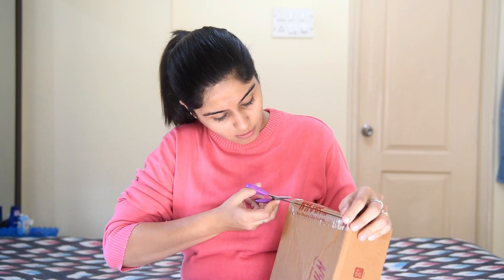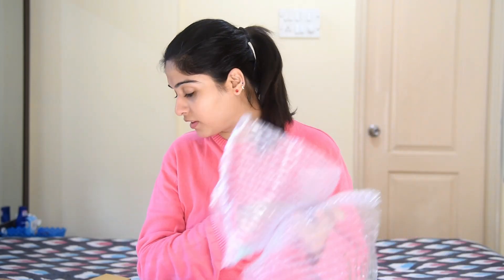Nykaa Sale Haul 2019 with cashkaro.com | Shraddha Peswani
Hey Guys,

There is a huge sale going on Nykaa.com and I ordered some stuff and also used cashkaro.com to save more money on discounted prices. You can use the below link to sign up and you will receive Rs.25/- directly in your cashkaro account.

Lakme 9 to 5 Weightless Matte Mousse Lip & Cheek Color - Blush Velvet

Nykaa Matte To Last ! Liquid Lipstick - Gul 17